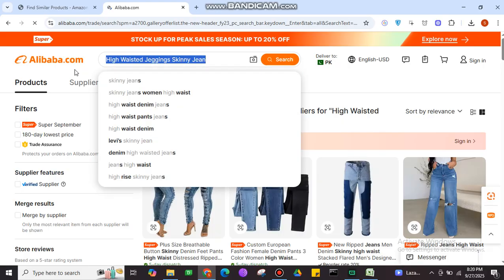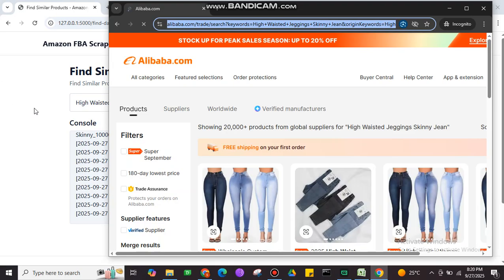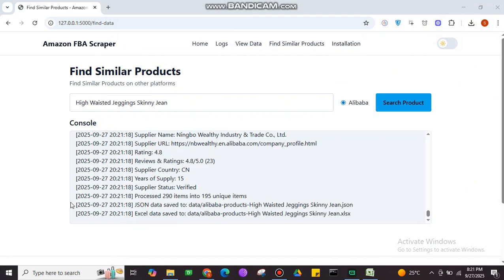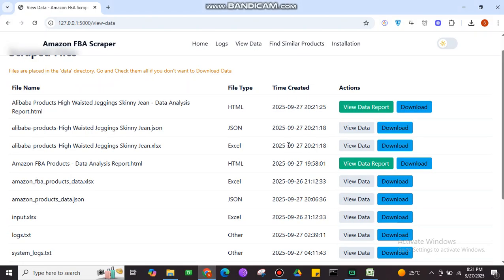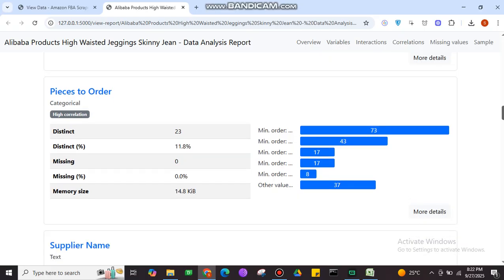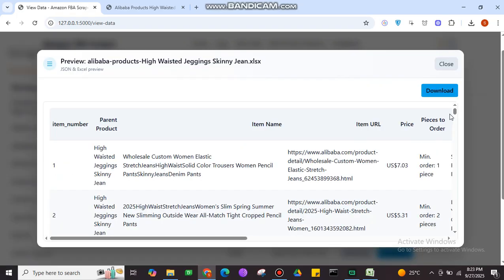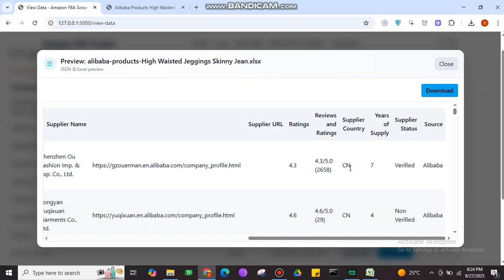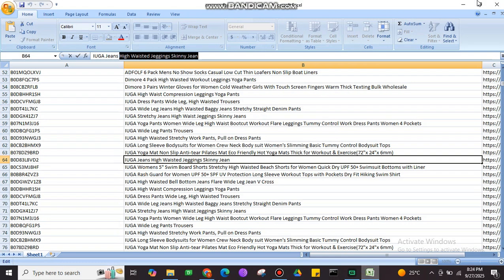Amazon FBA Scraper | Find similar products on Alibaba.com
Want faster, reliable Amazon FBA data scraping and Alibaba product matching?

 ✅ What you’ll get from the tool
- Scrape product details (titles, prices, sales rank, reviews) from Amazon seller stores
- Export clean Excel and JSON files automatically
- Auto-search for similar products on Alibaba to find suppliers